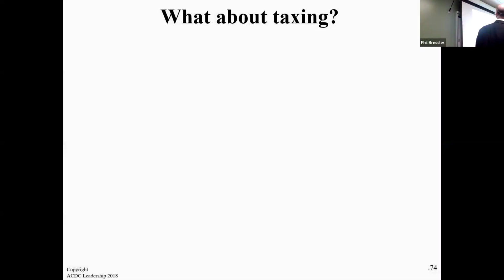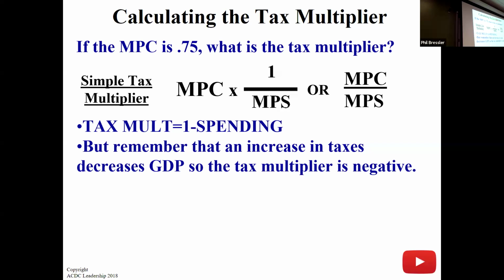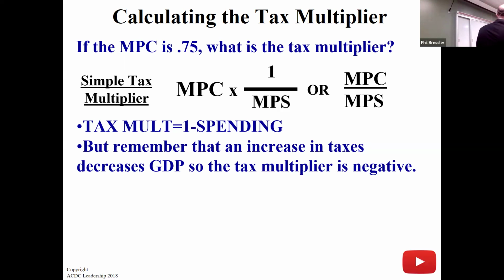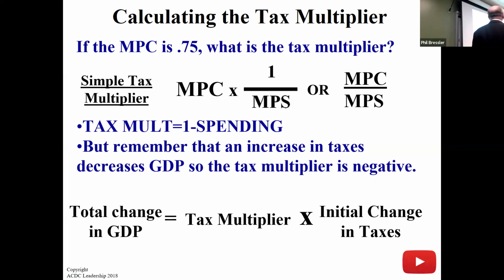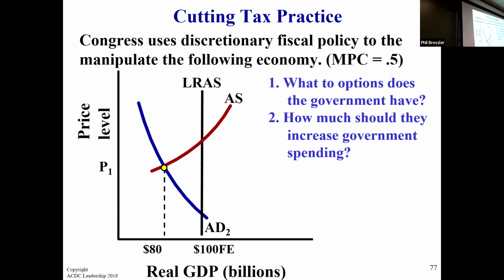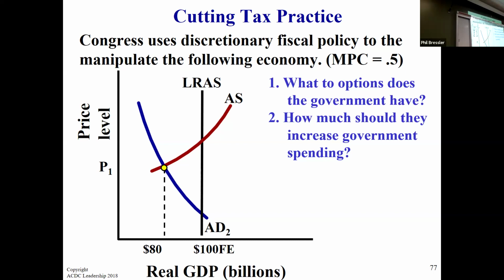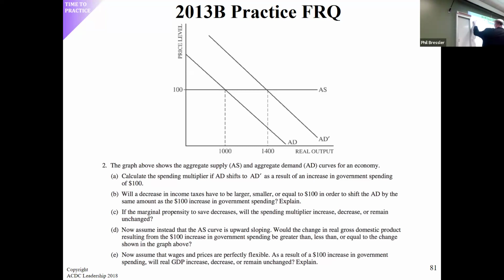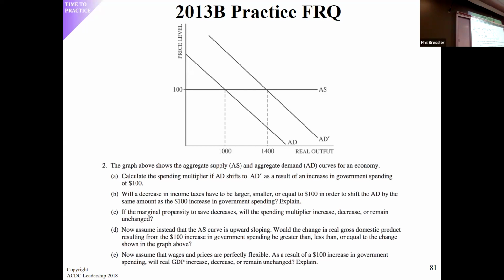2-28 Tax multiplier